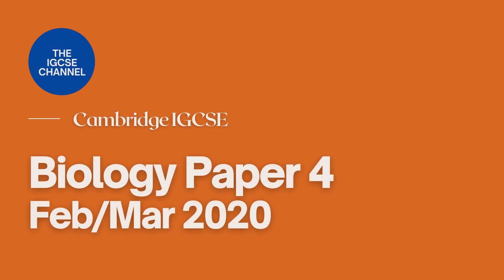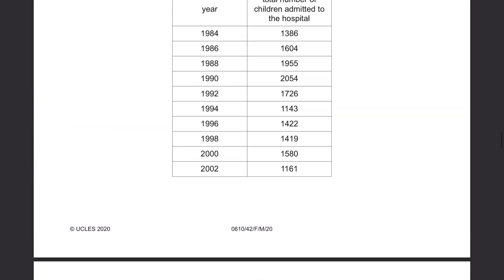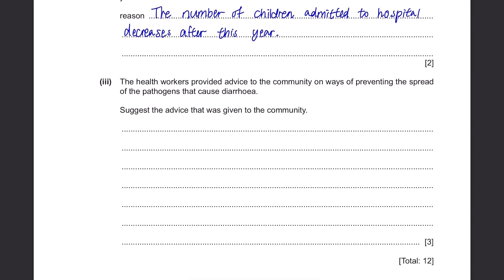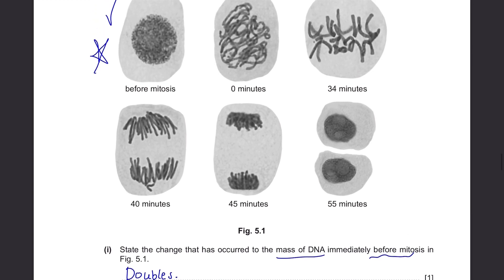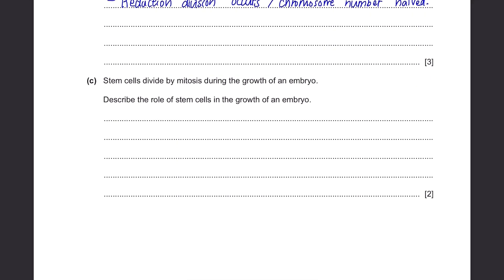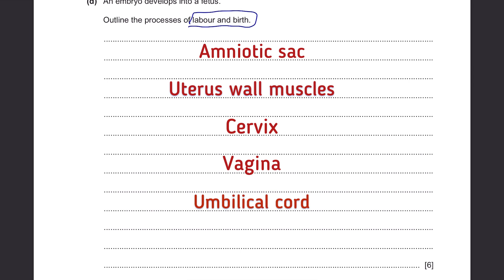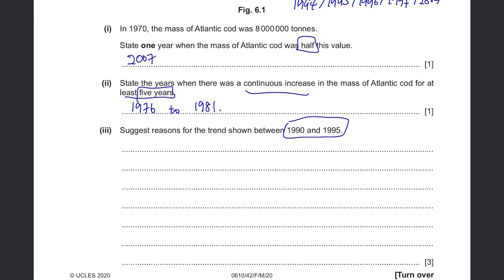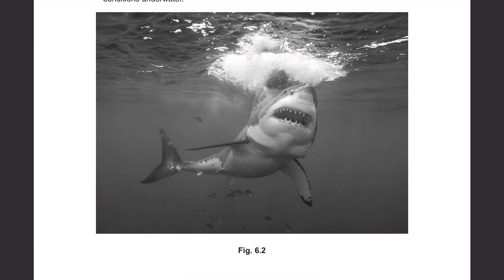IGCSE Biology Paper 4 - Feb/Mar 2020 - 0610/42/F/M/20 (Q4~6) SOLVED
Cambridge IGCSE Biology Past Paper 0610/42/F/M/20 Solved/Model Answer
Feb/Mar 2020 IGCSE Biology Paper 4 Solved & Model Answer